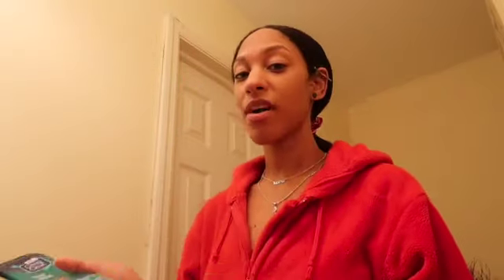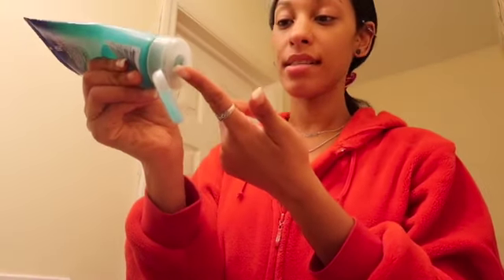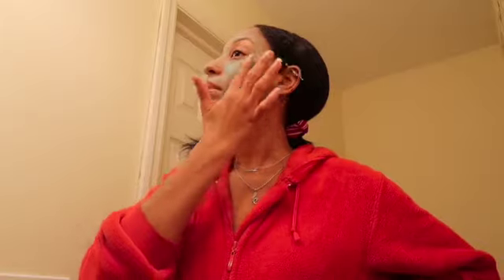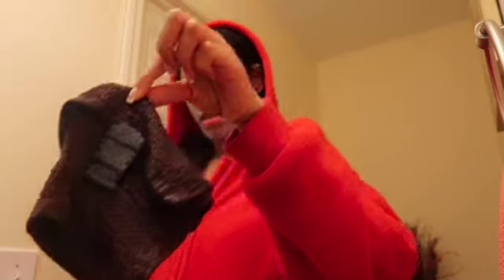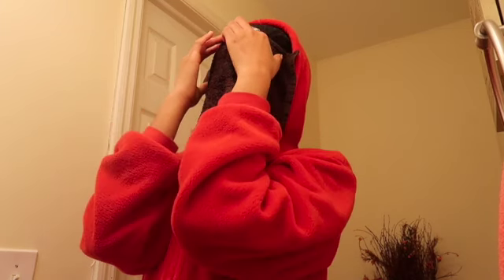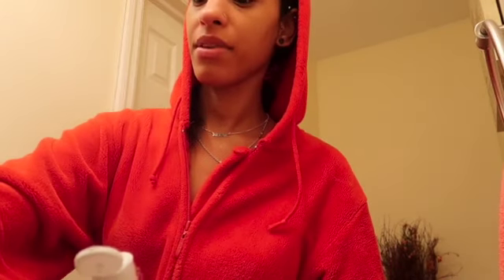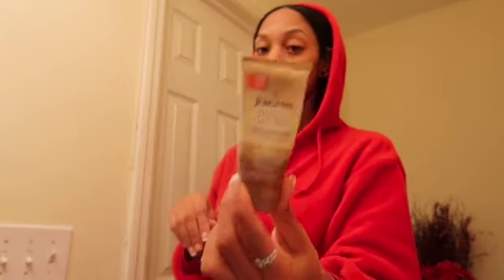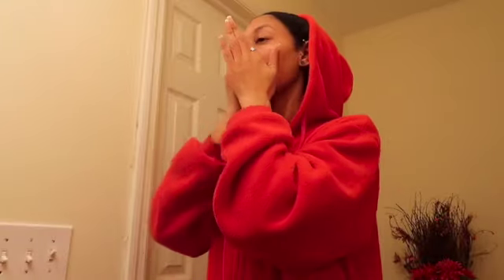MY SKINCARE ROUTINE! VLOGMAS DAY 5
Want clear skin? Deep cleanse!

yyy! my name is K Lene’!
I am a singer, songwriter, dancer, and model.
I love creating all kinds of content for you dream chasers out there in the world!
I love sharing my journey pursuing my dreams with you!
I post every week so if you want to stay inspired, motivated and positive,